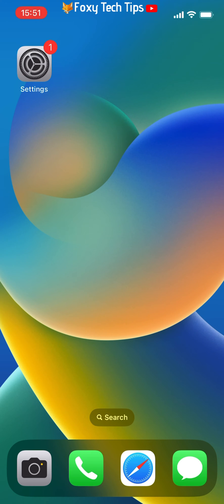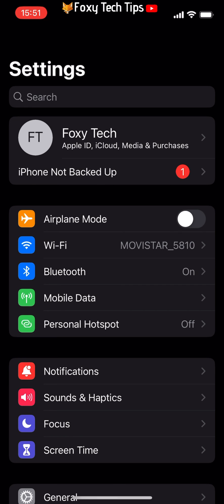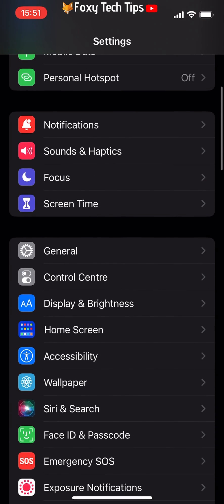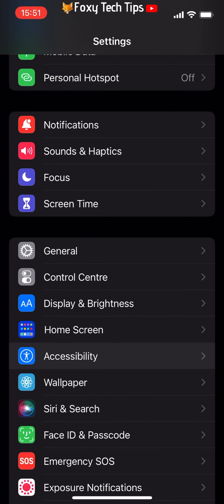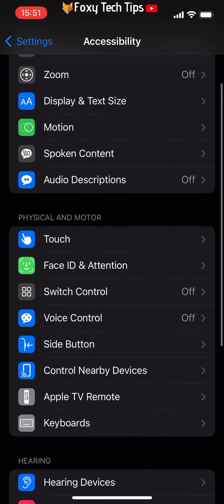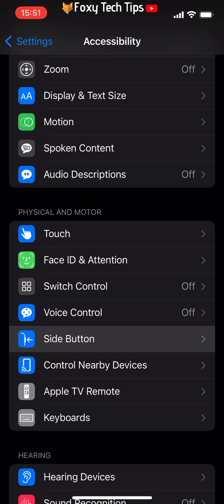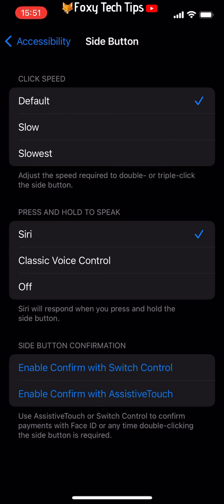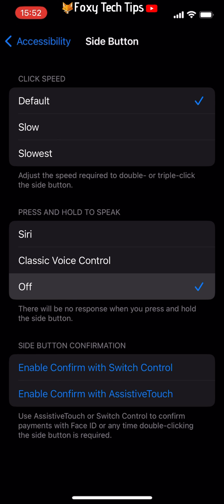How To Disable Voice Control On iPhone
Easy to follow tutorial on turning off voice control on your iPhone. You can change it so the side button will activate Siri, or turn off side button function. Learn how to disable voice control on iPhone now!

Steps:

- The voice control setting can be super useful for helping you to use your phone handsfree for things like writing emails, texts and calling people. But it's not so useful when it starts calling people in your pocket or bag.

- With the newer iPhones having the voice control setting activation on the volume button it is even easier to activate it by mistake and end up constantly pocket dialing.

- To deactivate voice control, open your phone's settings app.

- In the settings app tap on ‘accessibility’.

- In accessibility, if you have an iphone 8 or older model then tap on ‘Home Button’ If you are using an Iphone X or later model tap on ‘side button’

- Under where it says ‘Press and hold to speak’ tap ‘off’.

- Now when you hold down your home button or side button, voice control will no longer activate.